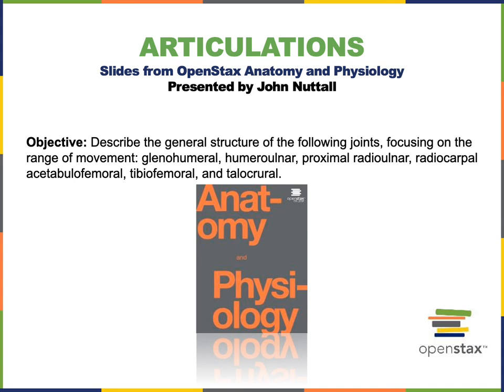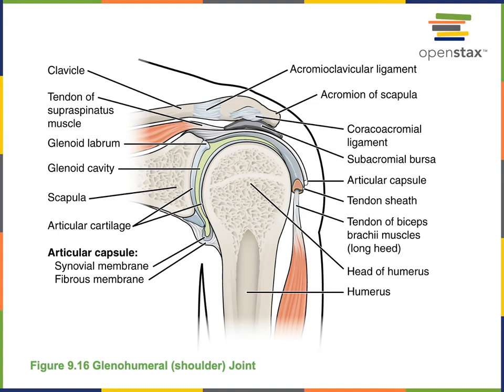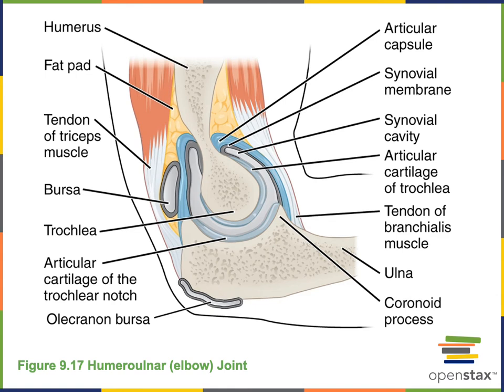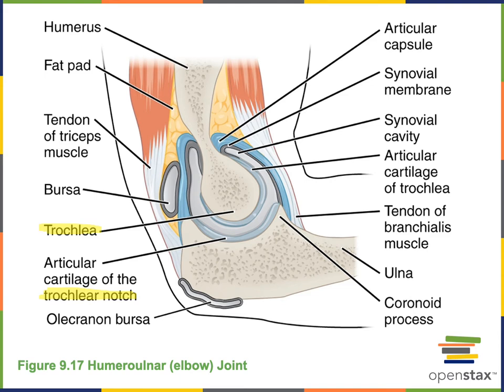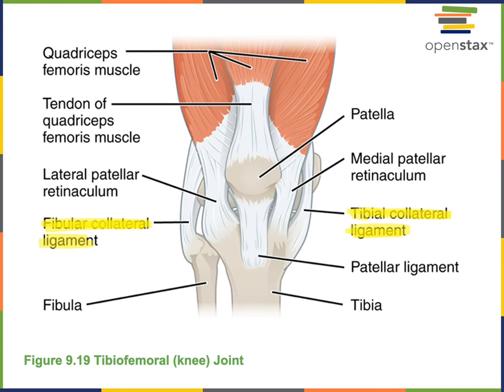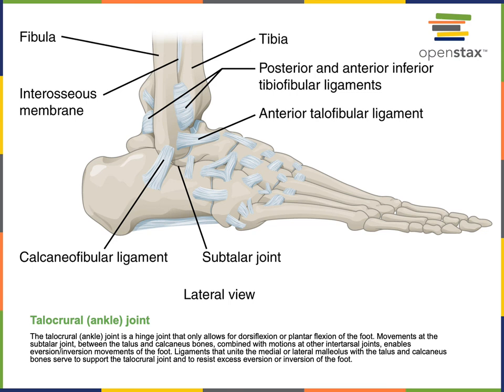Articulations part 4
Objective: Describe the general structure of the following joints, focusing on the range of movement: glenohumeral, humeroulnar, proximal radioulnar, radiocarpal acetabulofemoral, tibiofemoral, and talocrural.